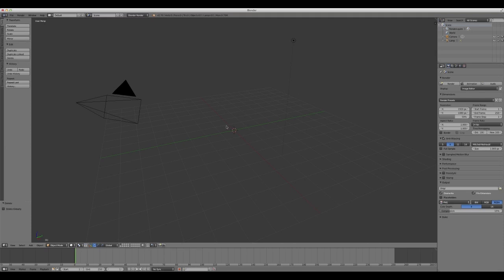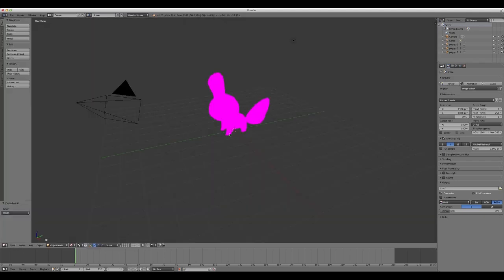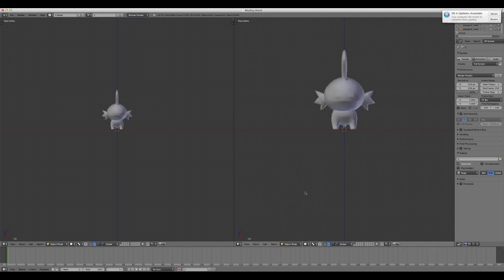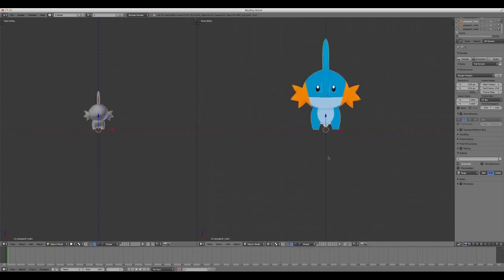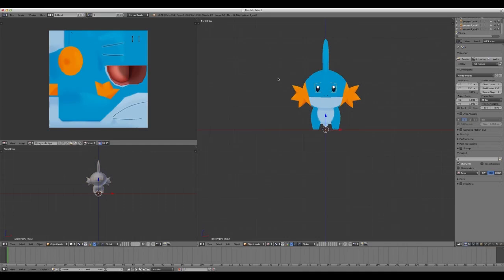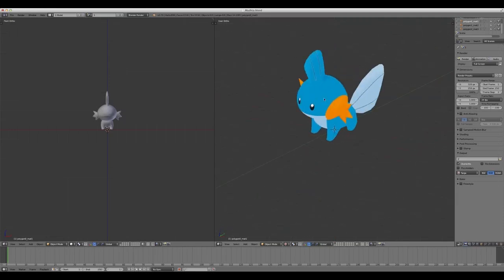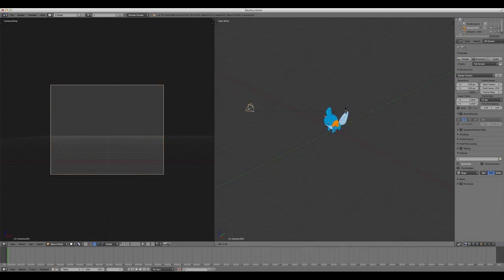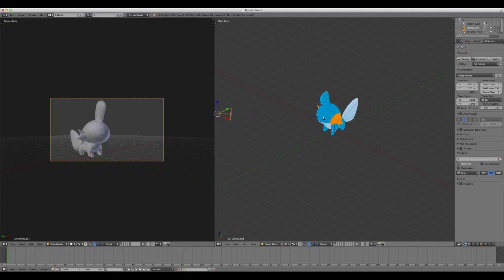How to Animate Pokemon in Blender Part 1 The Basics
Hey everyone! Welcome to a different series! This is the same way I made my intro and I thought I'd share! The promised websites are down below